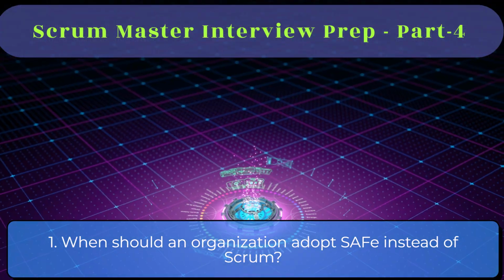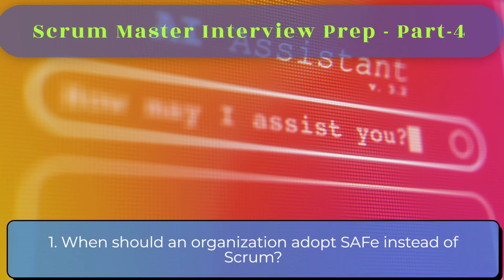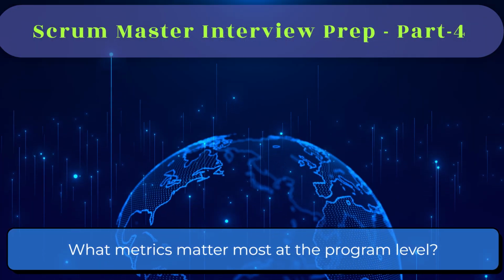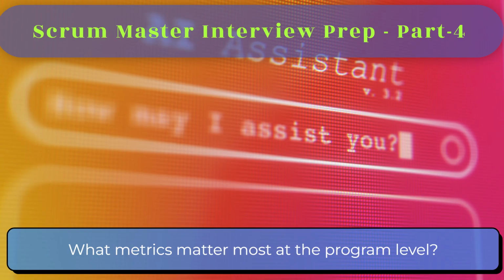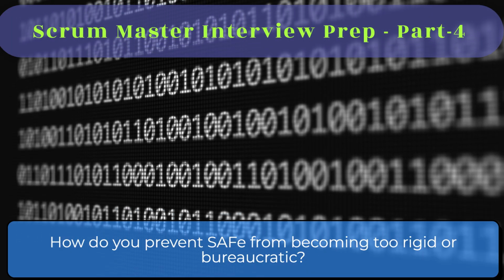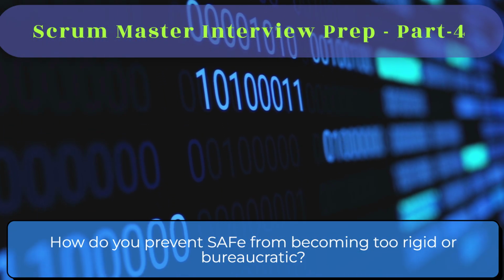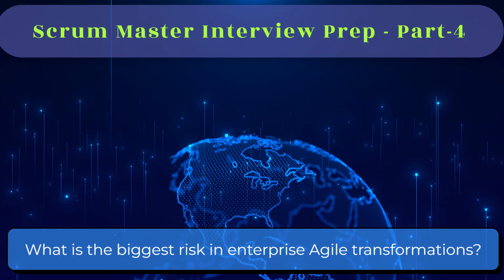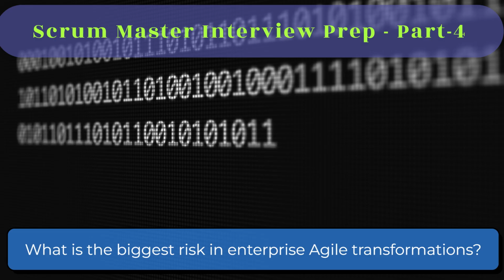Senior Scrum Master & Agile Coach Interview – Part 4 (SAFe & Enterprise)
This is Part 4 of the Scrum Master Interview Questions & Answers series on Skills On Cloud.

In this video, we focus on enterprise-level Scrum Master and Agile Coach interview questions, including SAFe, program-level execution, leadership, and organizational Agile transformation.

In this video, you’ll learn:

When to use SAFe vs Scrum

Scrum Master vs Release Train Engineer (RTE)

PI Planning and dependency management

Program and portfolio-level Agile metrics

Lean Portfolio Management

Coaching leaders and executives in Agile

Agile governance in compliance-heavy environments

👉 Watch Parts 1, 2, and 3 first to build a complete interview preparation roadmap.

🎯 Ideal for:

Senior Scrum Masters

Agile Coaches

Release Train Engineers (RTE)

Program Managers & Technical Program Managers

SAFe / Enterprise Agile interview preparation

📌 Add this video to the Scrum Master Interview Prep playlist for structured learning.